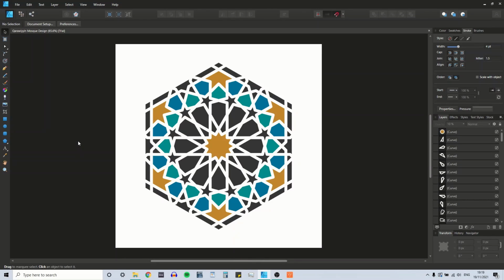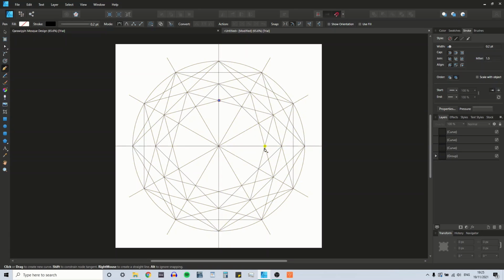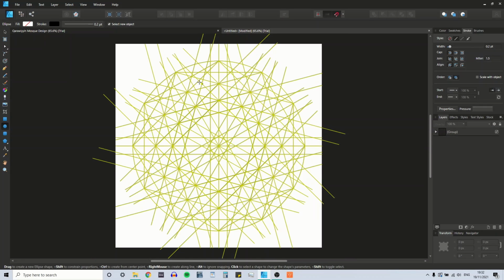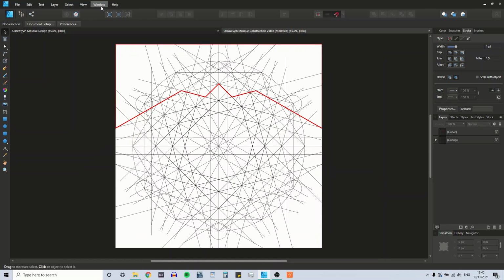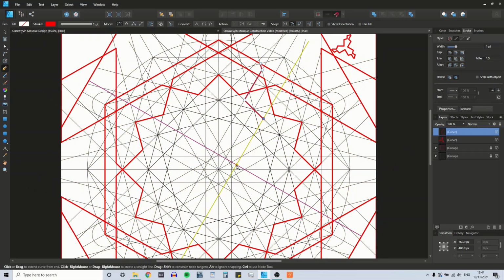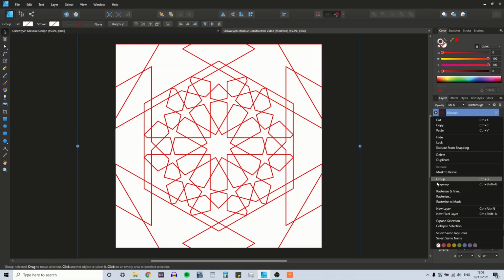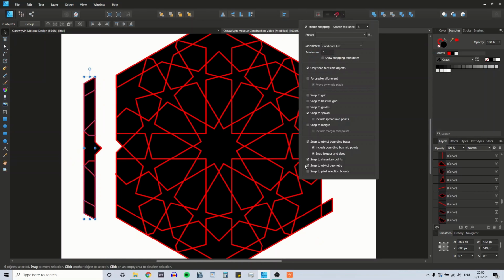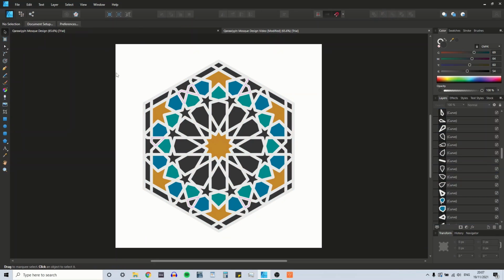Draw an Islamic Geometric Pattern in vector graphics software Affinity Designer - Tutorial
This is my last Islamic Geometric Pattern Tutorial (for now at least)!

In this video I'll show you how to draw 'University of Al-Qarawiyyin' pattern from Eric Broug's book 'Islamic Geometric Patterns' on Affinity Designer (You can more or less follow the same steps in Adobe Illustrator and other vector graphics software).

Younus

P.S. I ended up buying Affinity Designer!